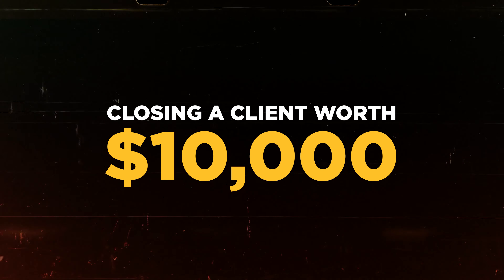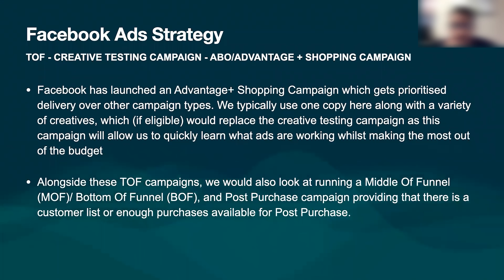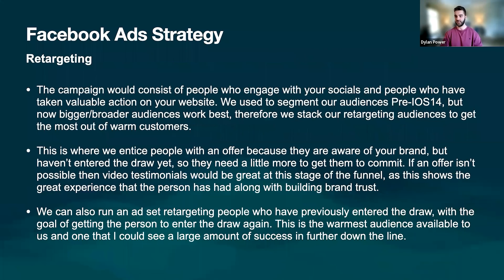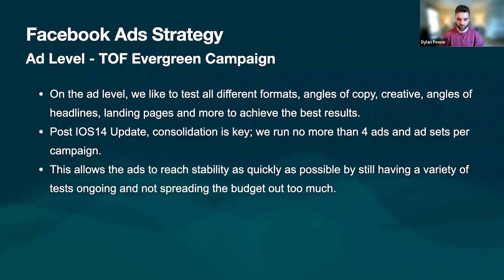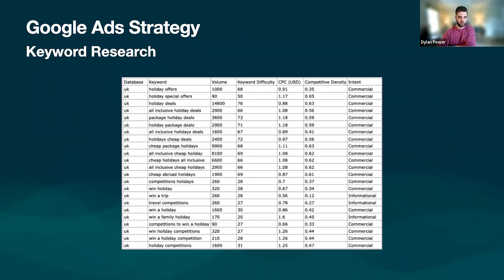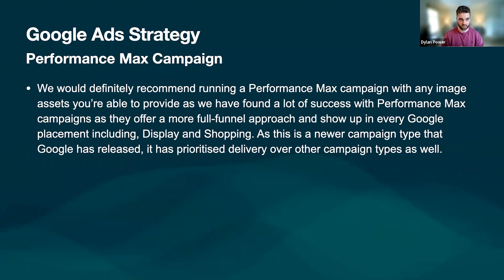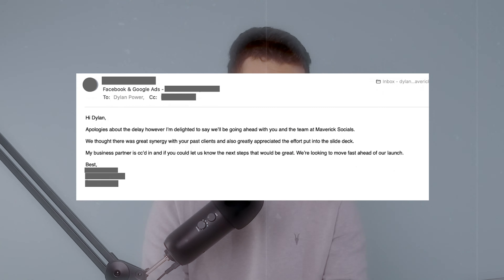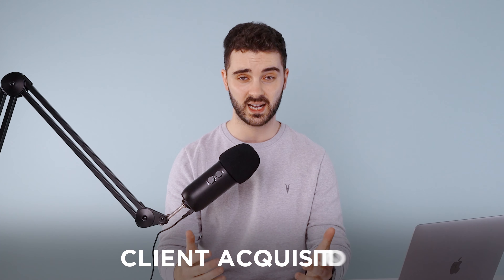Closing A $10,000 SMMA Client (Live Sales Call)